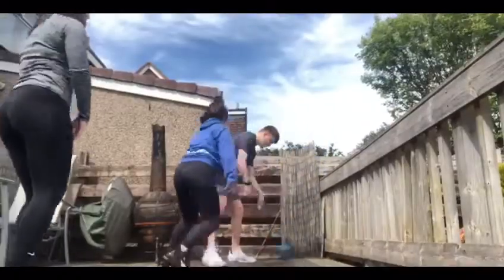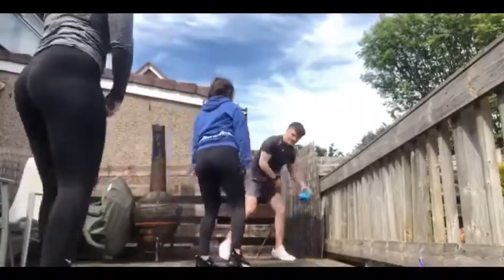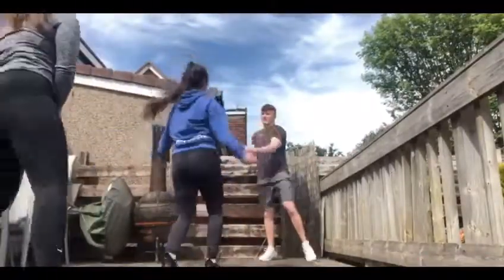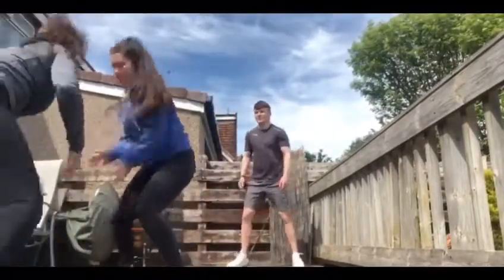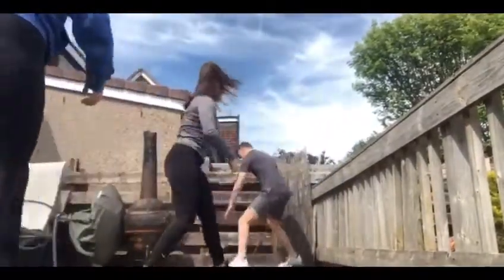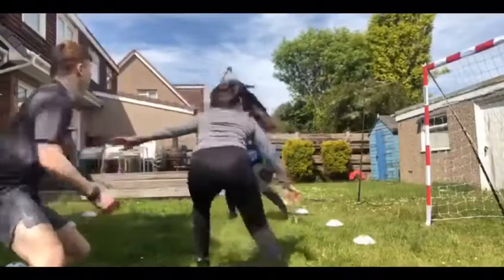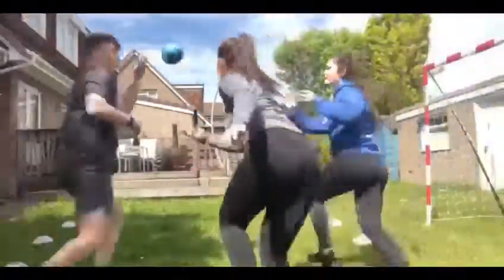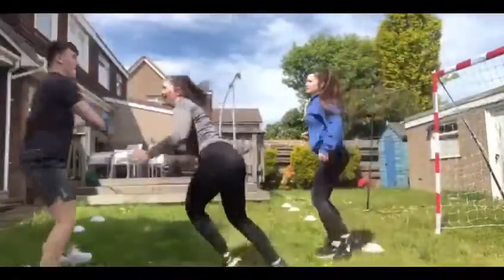Handball Day 5